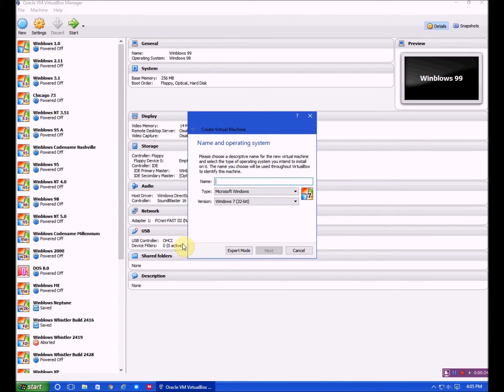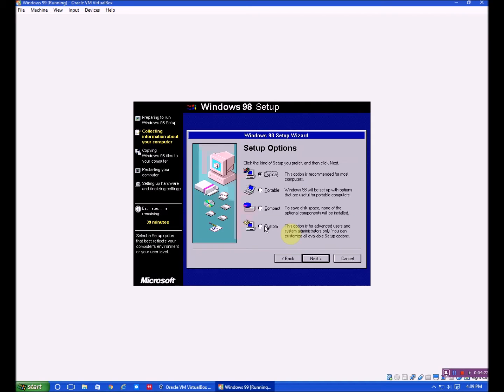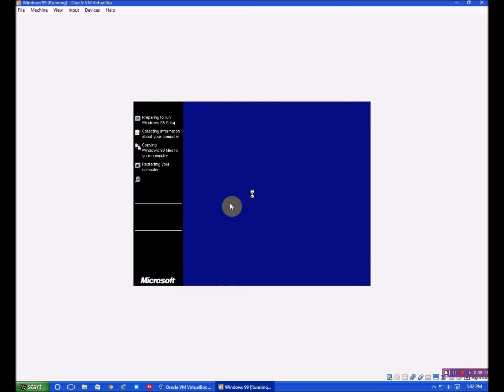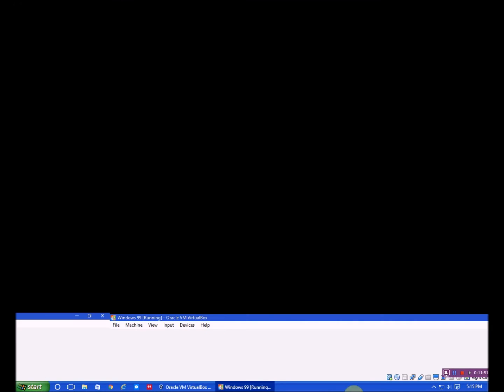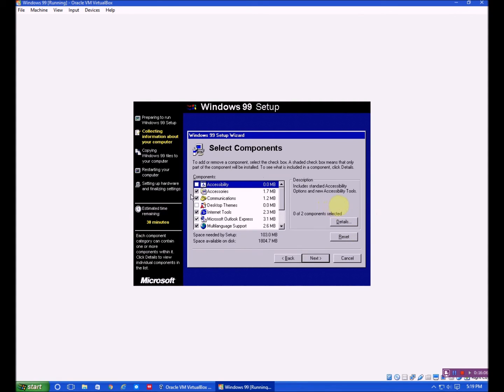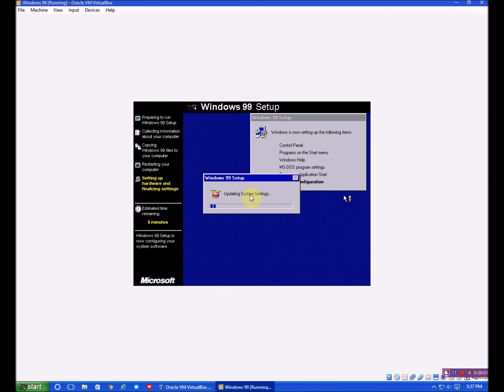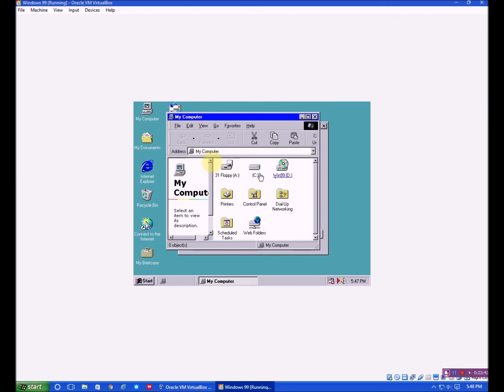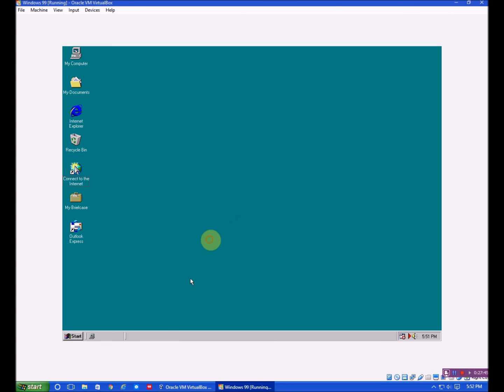How to Install Windows 99 in Virtualbox!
In this tutorial, I will teach you how to install Windows 99 in Virtualbox

Please let me know if I should continue using music in the background of my videos or not.

Comment suggestions for future videos below!
This video was suggested by: Δ Κίεrάn's Chάnnέι Δ